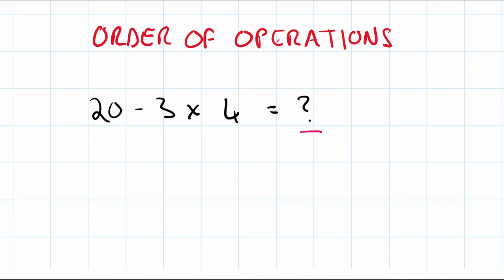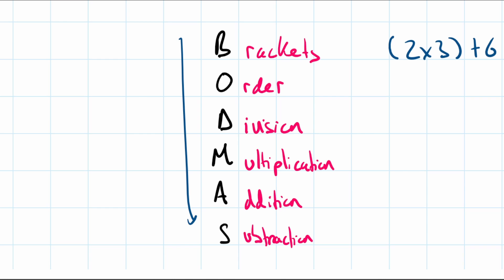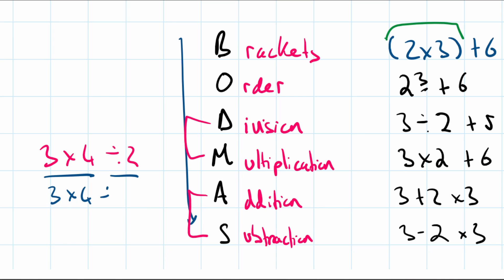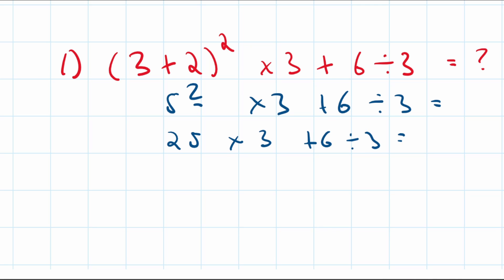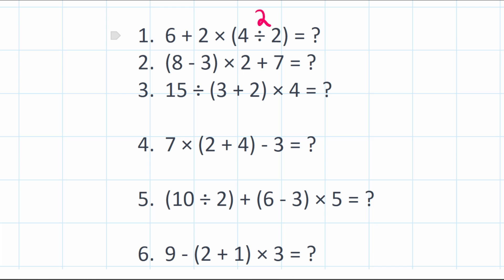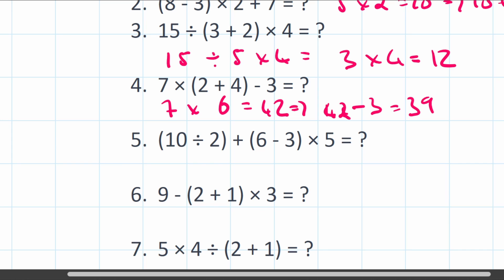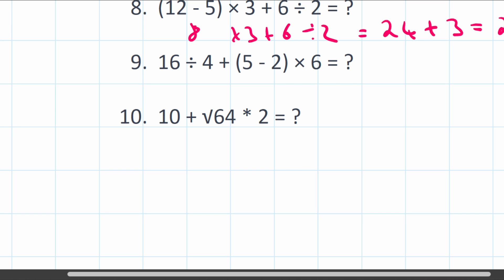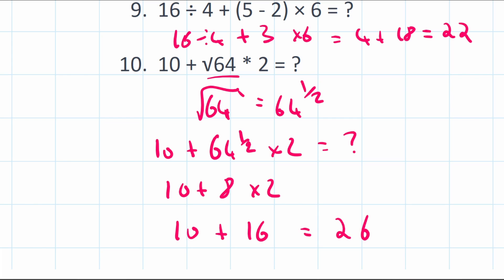How to use BODMAS (Order of Operations) | Maths Skills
In this video, we'll cover how to use BODMAS/ BIDMAS/ PEMDAS, which stands for Brackets, Orders, Division, Multiplication, Addition, and Subtraction—the fundamental order of operations in mathematics.

🔢 Join us as we demystify BODMAS and explore how it ensures accurate and consistent calculations, providing a solid foundation for math enthusiasts and students alike.

📚 Take a step-by-step approach to BODMAS and the order of operations in an equation and get plenty of practice with our practice questions and quiz! Whether you're a student preparing for exams or someone seeking to brush up on math skills, this video is designed to be engaging and accesible.

🌟 Have questions or specific math topics you'd like us to cover? Leave your suggestions in the comments section below. Your feedback drives our content!

BODMAS
PEMDAS
BIDMAS
Order of Operations
what order do i do operations in
how does work
Math Basics
Mathematics Education
Math Fundamentals
Brackets in Math
Math Operations
Math Rules
Simplifying Equations
Arithmetic Order
Math for Students
Math Exam Prep
Math Learning
Math Tutorial
Educational Math Video
Math Concepts
AQA GCSE Math
Algebraic Expressions
Mathematical Equations
Math Study Guide